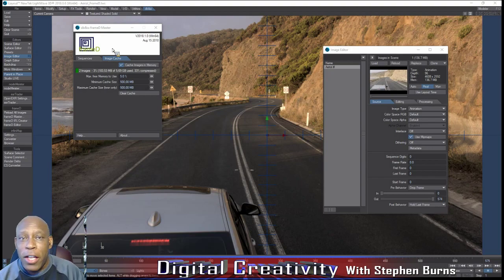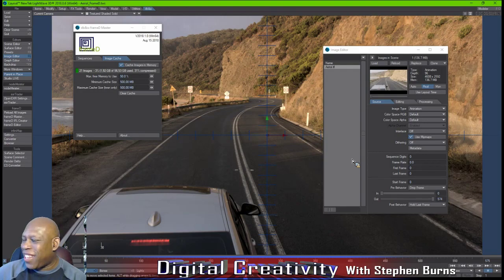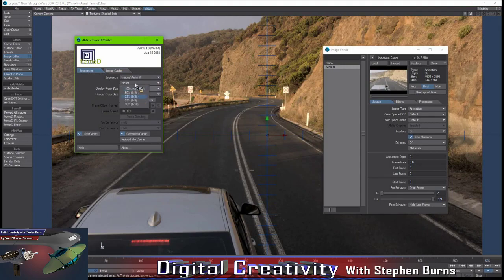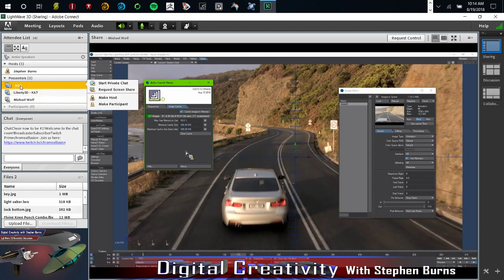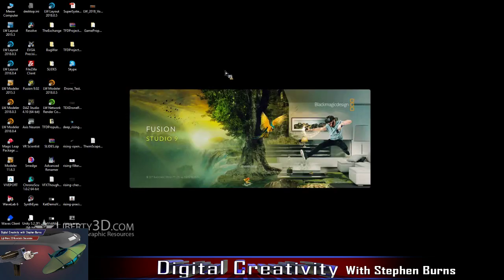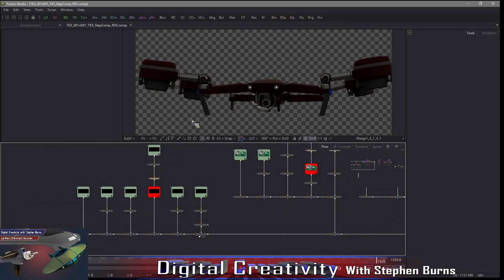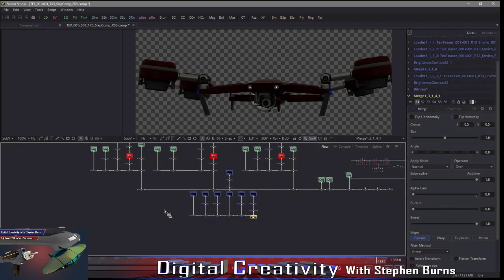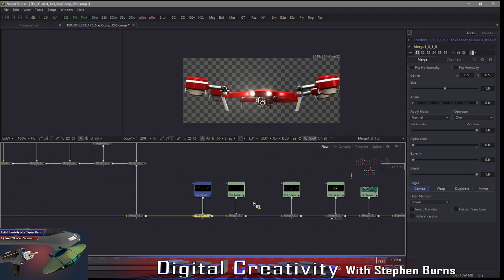LW Roundtable Aug 19 01